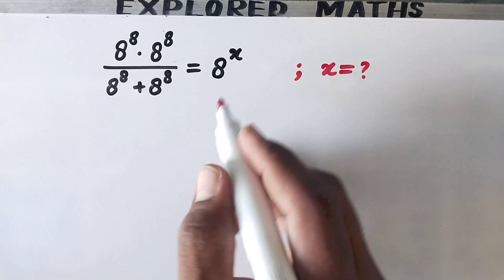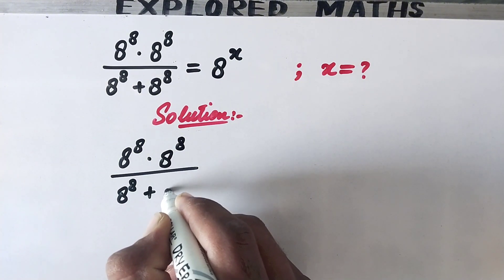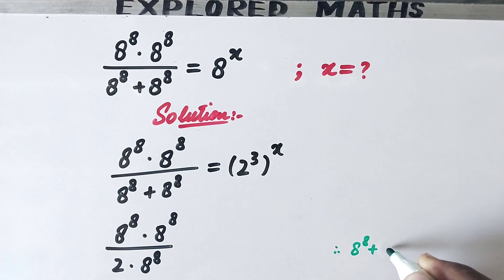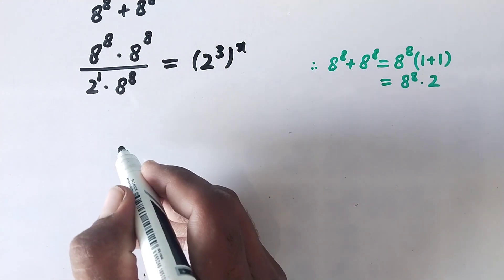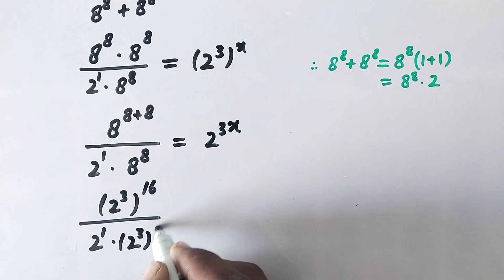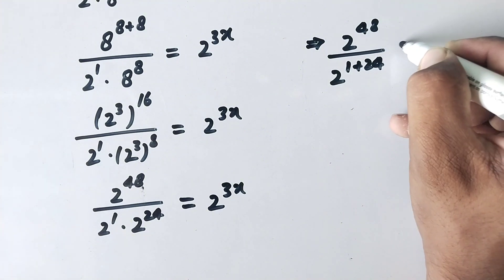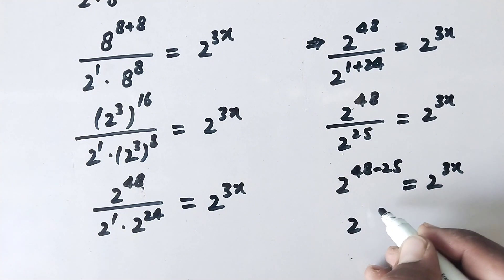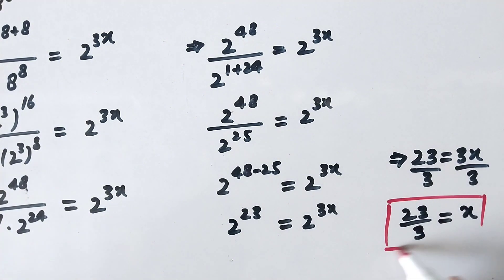How to Simplify ? || Olympiad Math Question